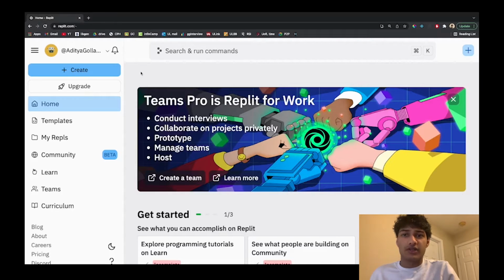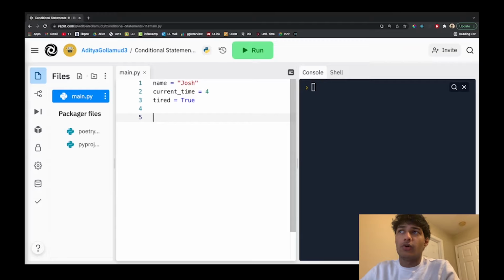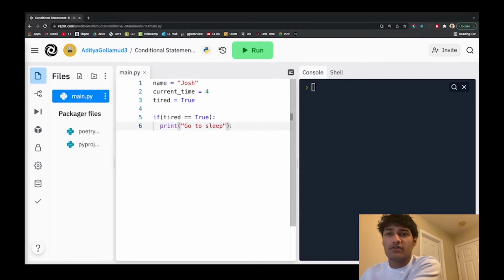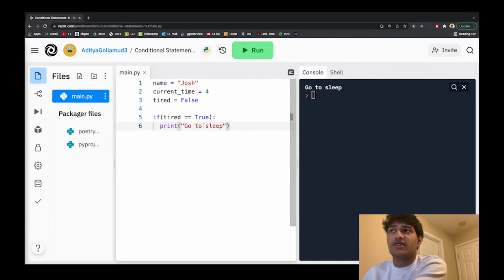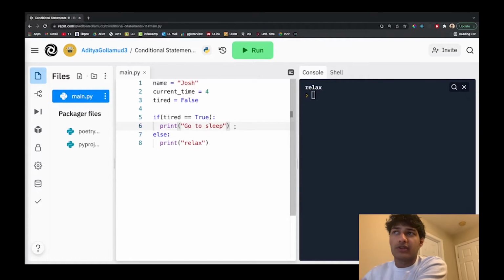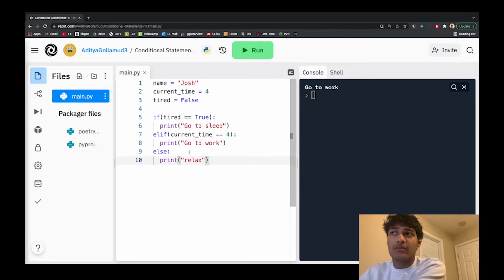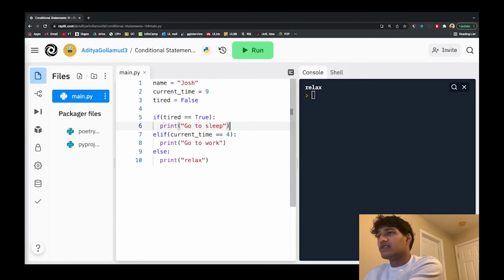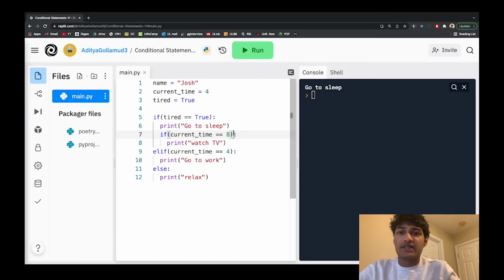Lesson 2 - Conditional Statements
Learn how to use conditional statements with Path2Programming!

To sign up for our program and receive more free resources please fill out this form